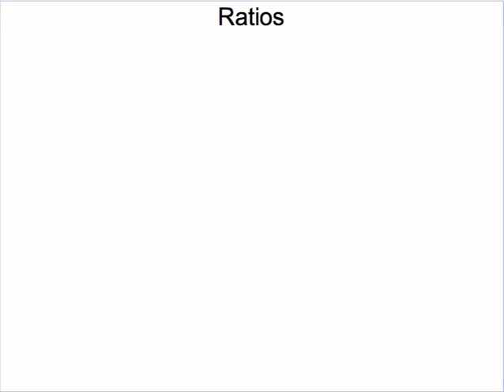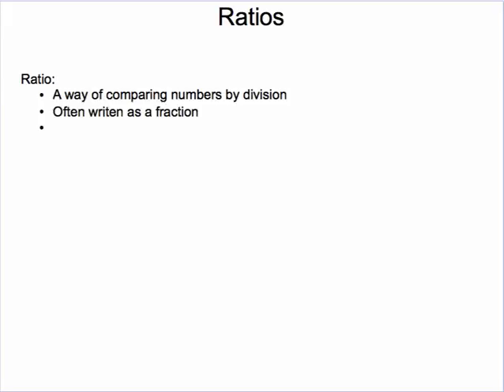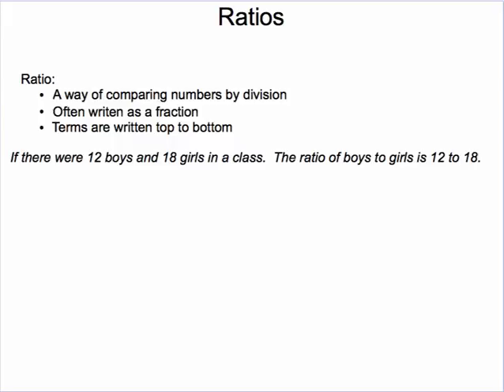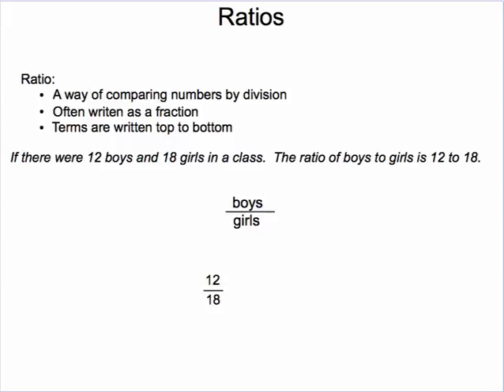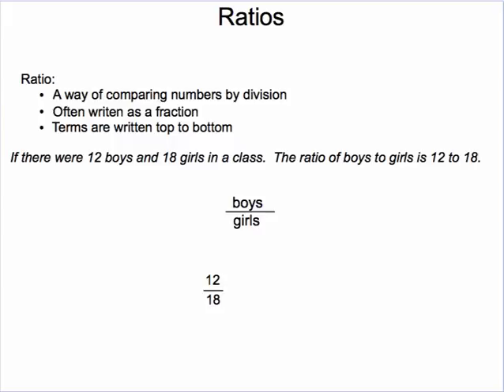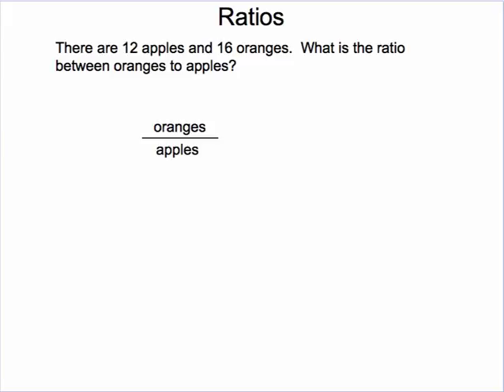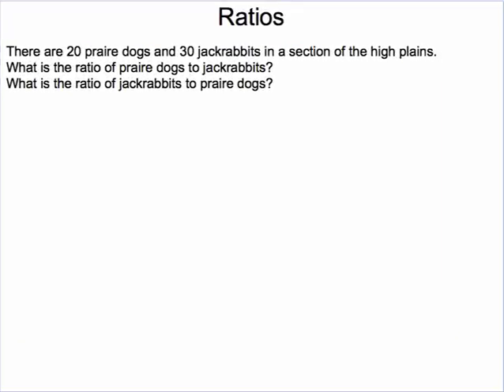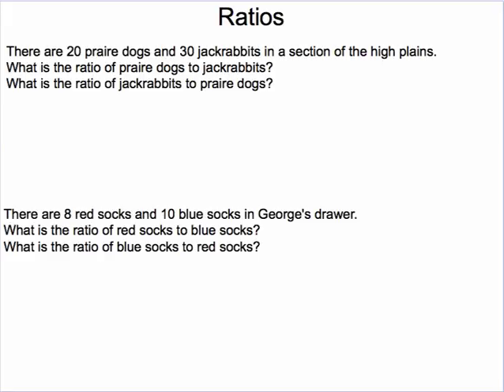Ratios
5th Grade Saxon Math Lesson 97